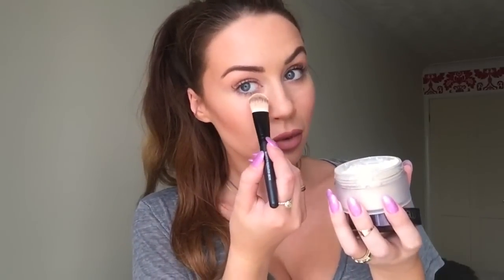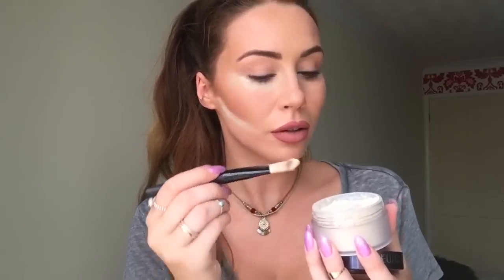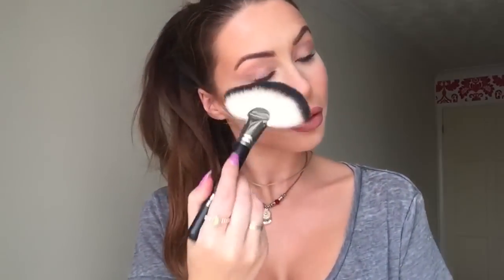Highlighting and Baking your makeup By CC Clarke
Hey Guys this is just a quick tutorial today about concealing and baking ! Do you bake ?

Concealer - Focus and Fix by Makeup Revolution at SuperDrug. The lightest shade. £2 ! This is a good dupe for Mac prep and prime pen in 'light boost'.
I used Real Techniques 'expert face brush' to blend.

Powder - Laura Mercier loose setting powder in 'translucent'. £29 but worth it! A holy grail setting powder for many and perfect for the 'baking' step.
I used a standard foundation brush to pack on the powder and a fan brush by Sedona Lace to dust off.

- My Blog and SHOP (I sell lip plumpers!!)